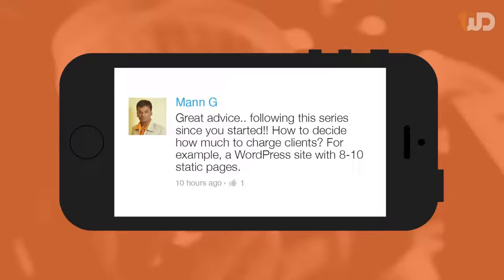How Much Should You Charge Clients For A Website Q&A EspressoMonday Nr 6 YouTube